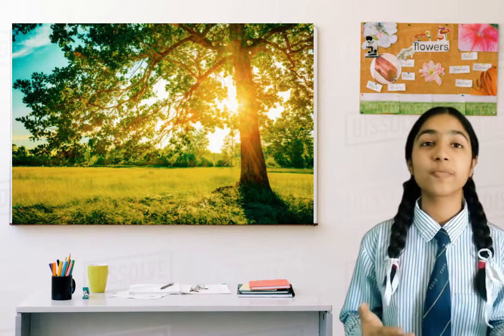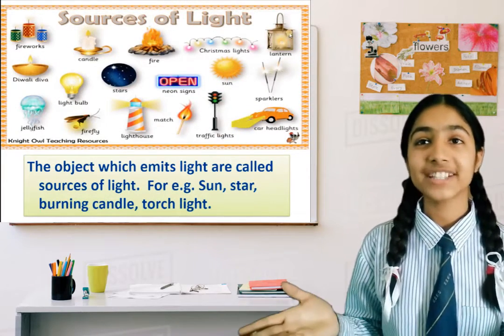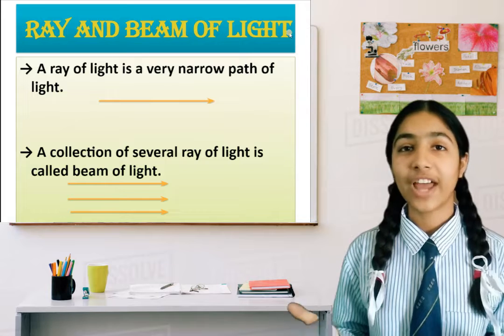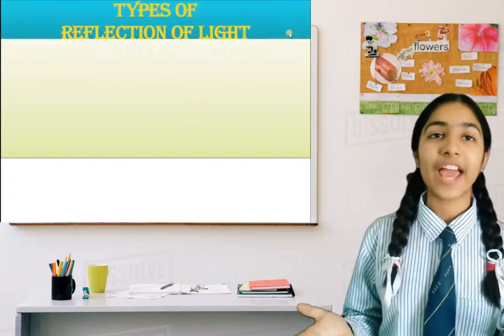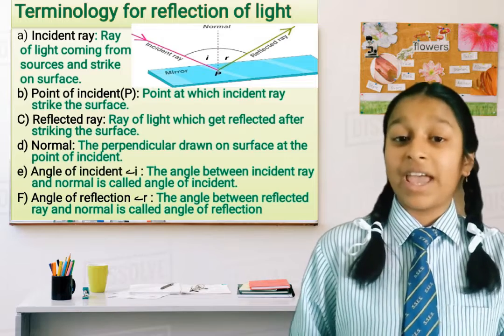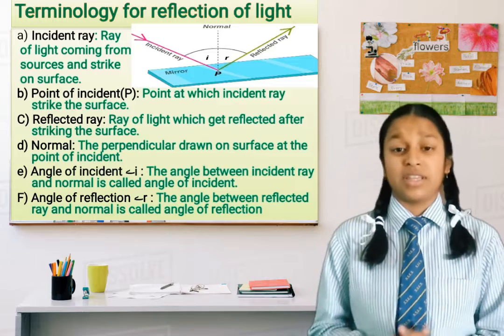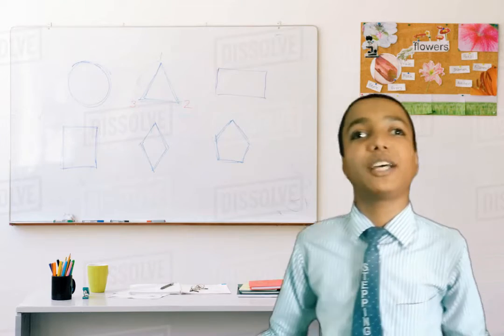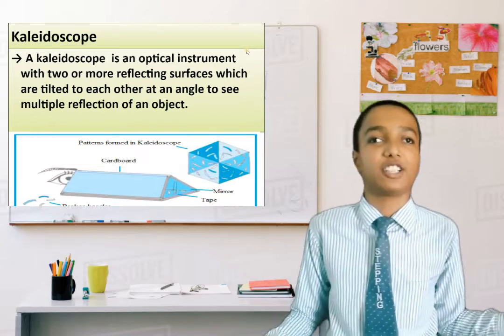Introduction to Reflection of light | Presentation on the topic light| Stepping Stone English school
Introduction to Reflection of light | Presentation on the topic light by the students of Stepping Stone English school Dhangadi |
📺📹This video is taken and edited by Bhagawat Niraula. 📹📽️🎞️🎬
The presenters in this video are:
Kabita Joshi
Kriti Yadav
Anmol Bansal